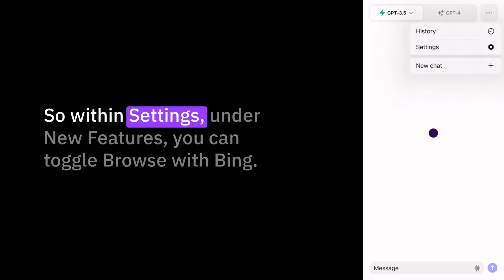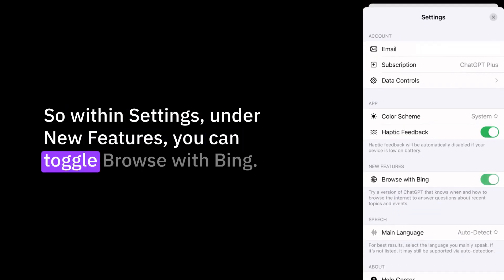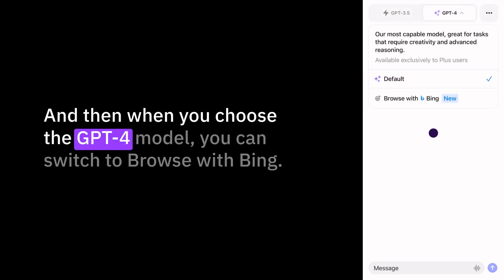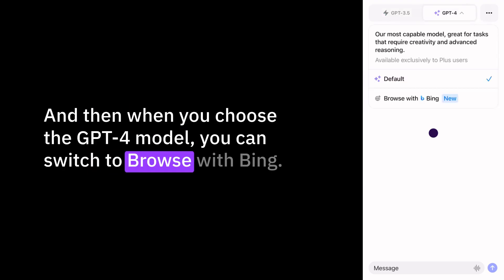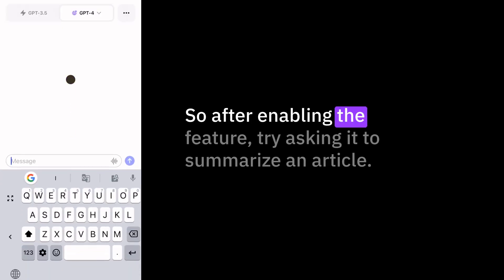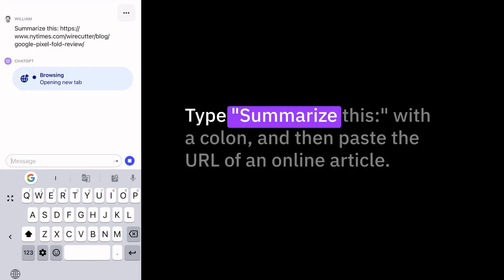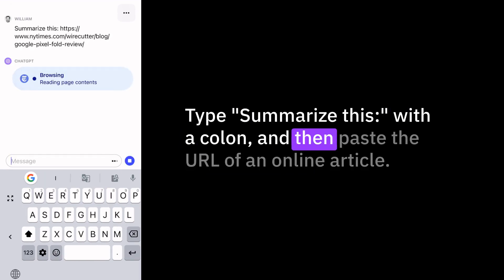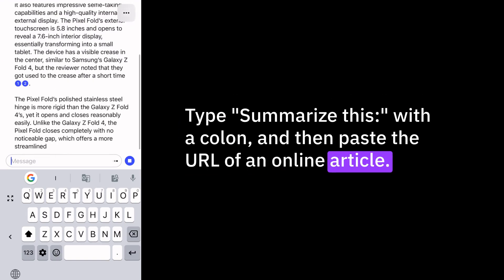ChatGPT Game-Changer: Browse the Web on iOS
Until this week, ChatGPT's greatest limitation was its inability to access the live web from iOS. As of this week, subscribers to ChatGPT Plus can enable Browse with Bing within the ChatGPT app for iOS. Here's everything you need to know.